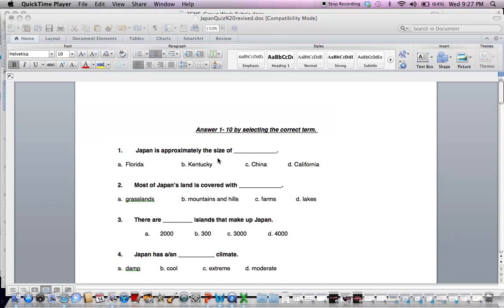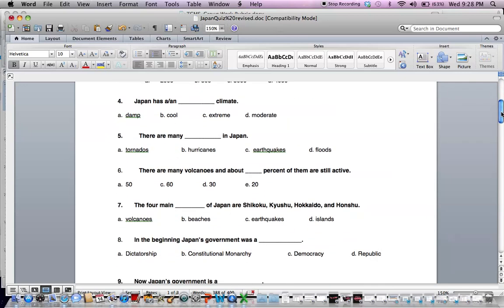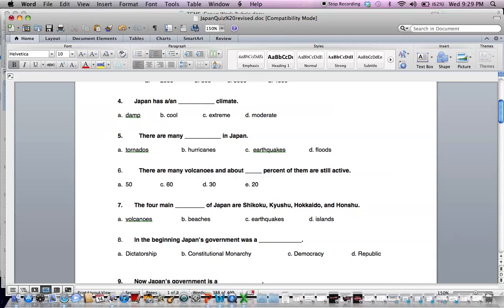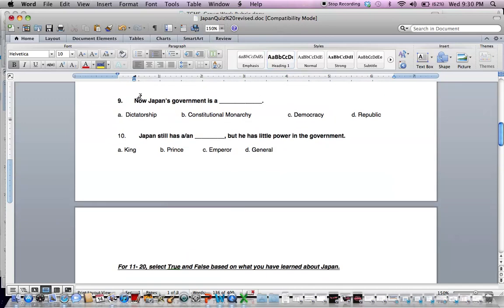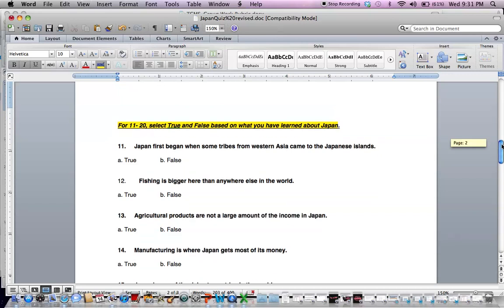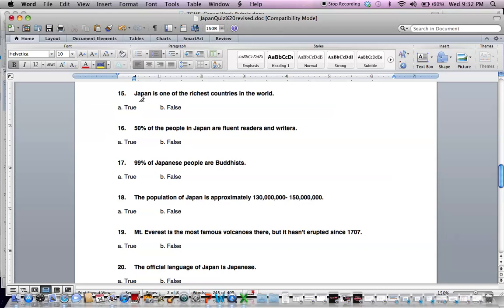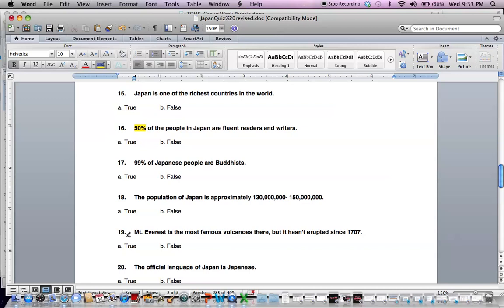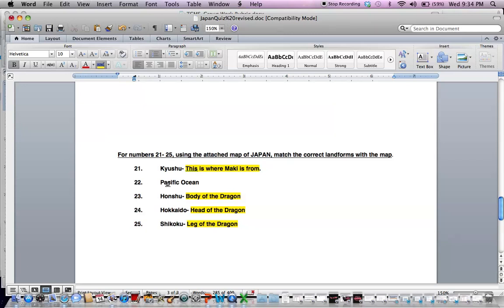Screen Recording Japan Quiz Nov 15 2012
TCMS- 6th Grade SS Japan Quiz